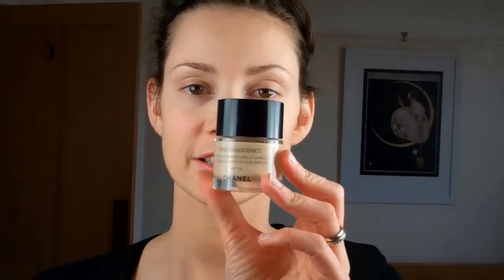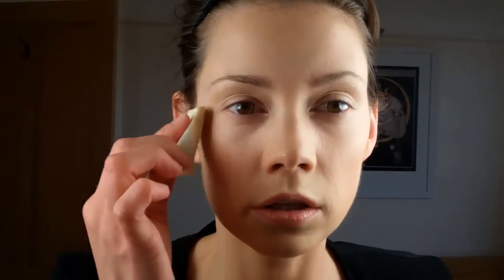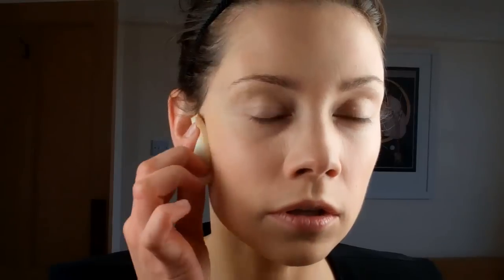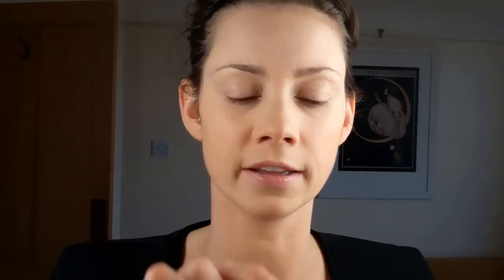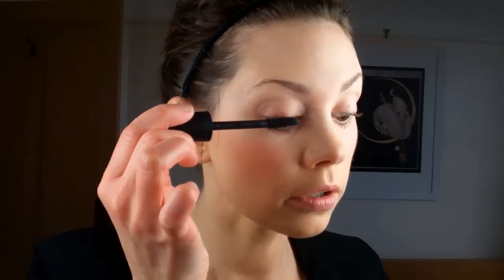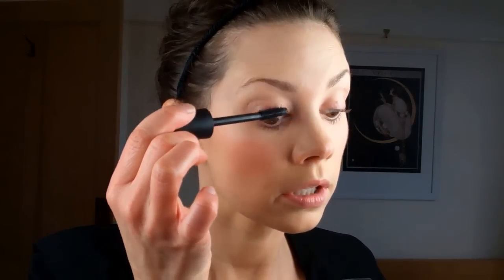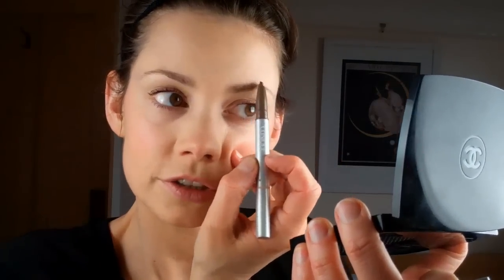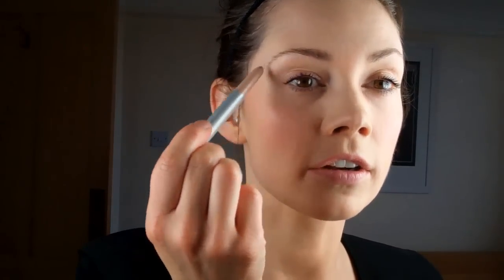Natural Day Time Make Up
Here's a quick and simple day time make up which I created for a business meeting I was going to.